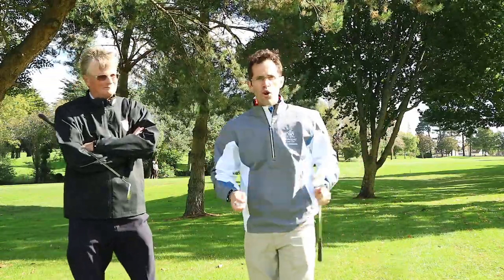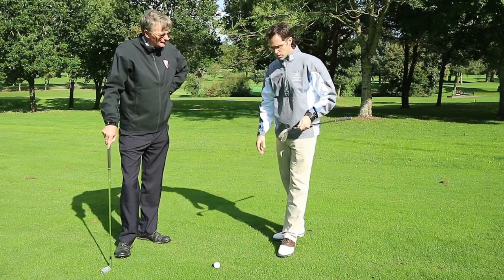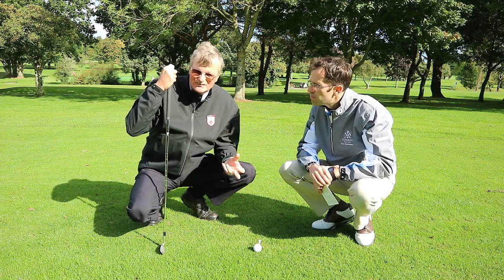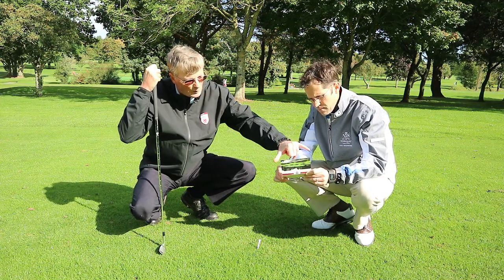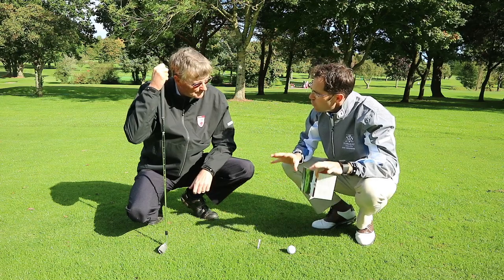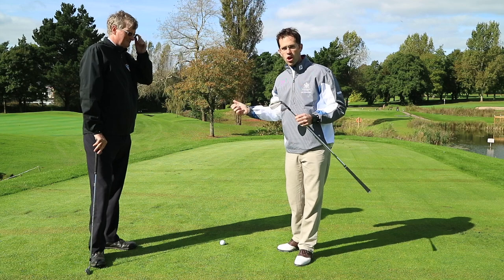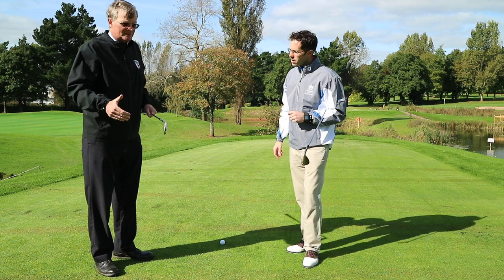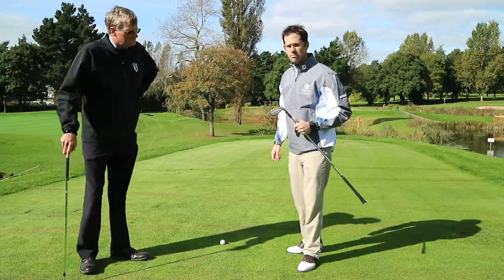Winter Rules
Dan Hendriksen and Secretary Manager Tim Aggett talk you through the winter rules and explain how you can get the most out of them for your game.